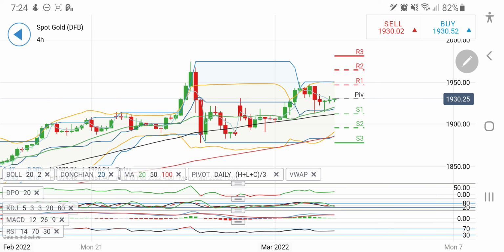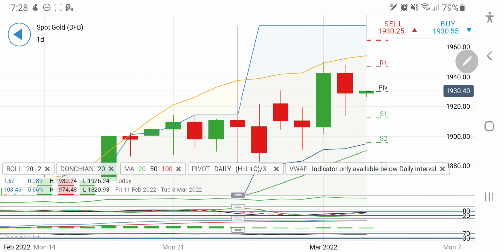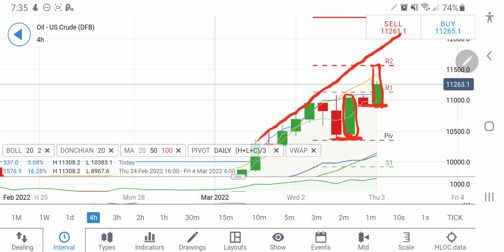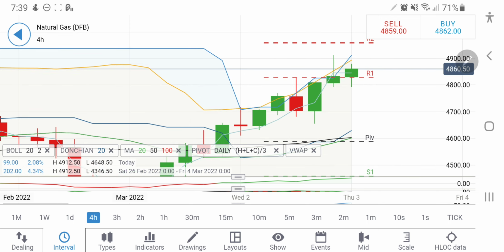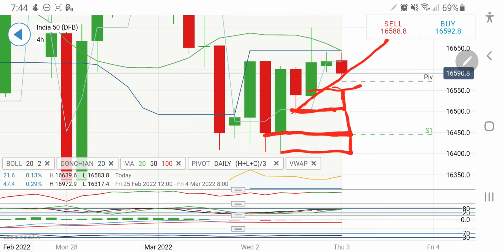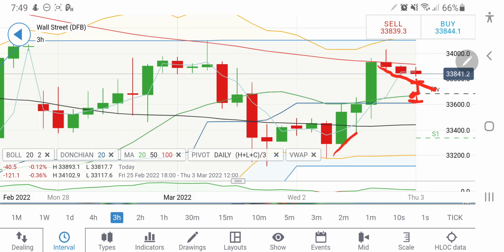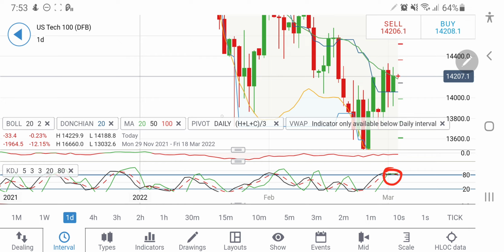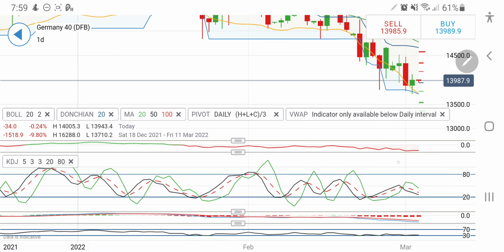Global Markets & Commodities- Analysis & Trading Strategy for 3rd March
Join me in today's video to cover the Dailyanalysis and predictions of Nifty50 & USFUTURES DailyForex for 3rd March 2022

0:00 Intro

00:41 Gold Targets Today

6:08 Silver Targets Today

9:00 Crude Oil Targets Today

13:09 Natural Gas Targets Today

16:09 Nifty50 Targets Today

19:38 US30 TARGETS TODAY

23:26 US100 Targets Today

26:29 FTSE100 TARGETS TODAY

29:02 GERMANY40 Targets Today

31:16 Outro

3 March 2022, March 3 2022, London open, nyc session, Monday market open, crona virus vaccine, forex news, macd, moving average cross over, support and resistance, US30 Elliott wave analysis, Swing trading, scalping strategy, Intraday trading strategy, candle stick pattern, candle stick strategy, US30 price 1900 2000, US30 price 2022,